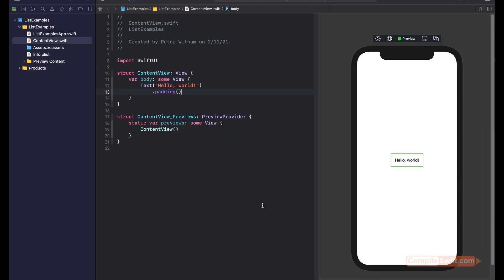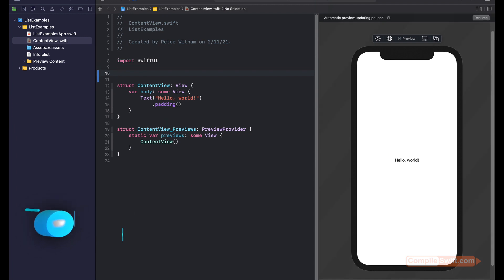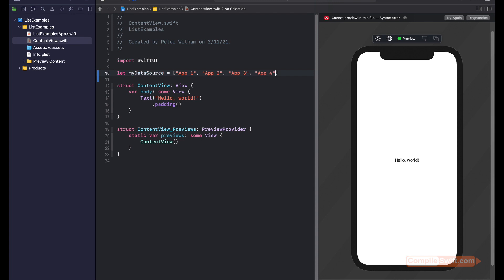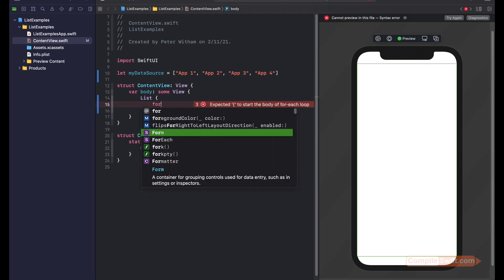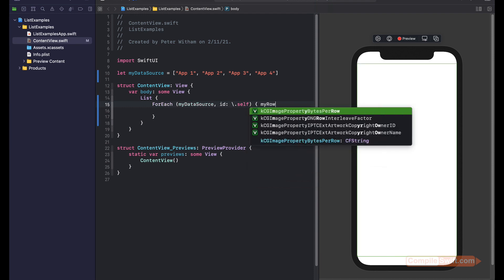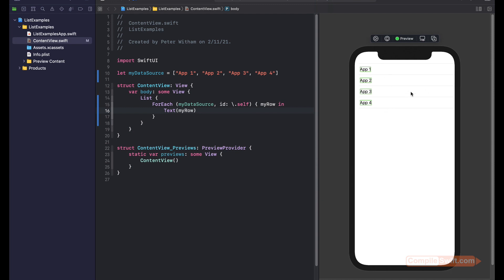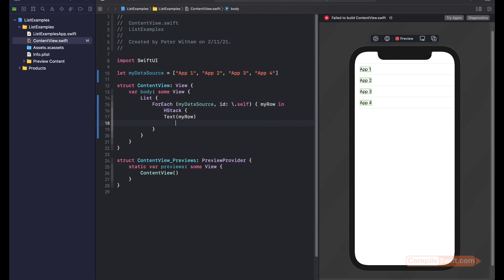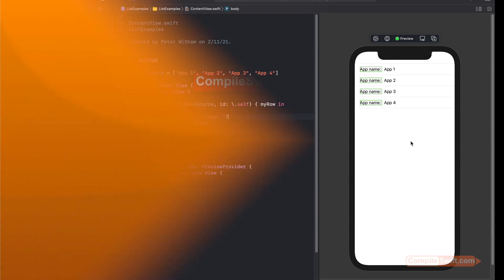How to create a simple SwiftUI list view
SwiftUI List views are perfect for looping over data to create what used to be table views. In this video, I'll use a simple array of strings to generate a SwiftUI List.